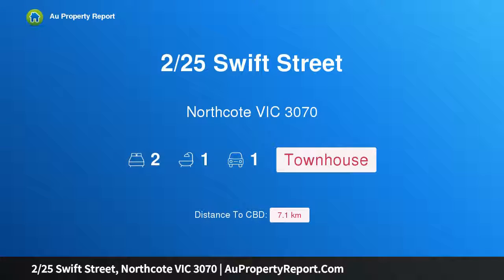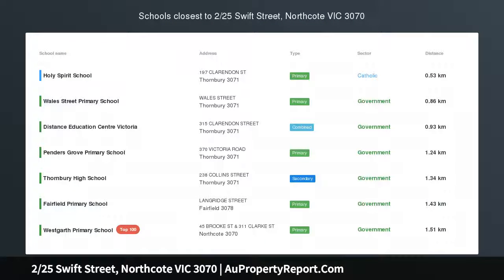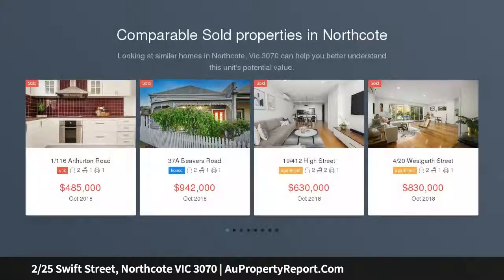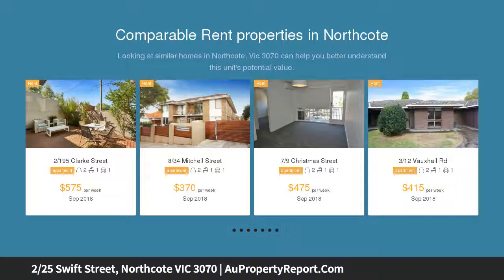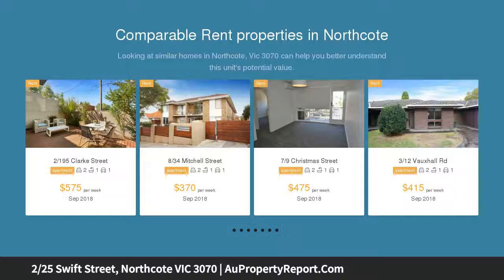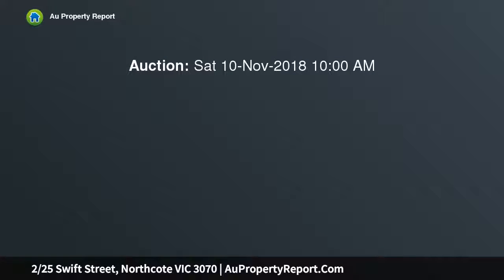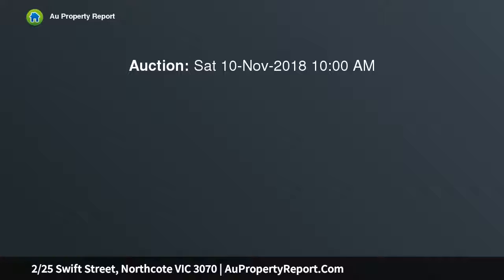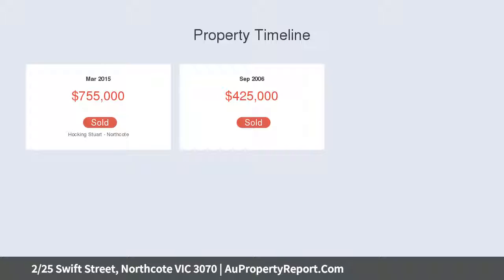2/25 Swift Street, Northcote VIC 3070 | AuPropertyReport.Com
2/25 Swift Street, Northcote VIC 3070
Property Type: townhouse
Bedrooms: 2
Bathrooms: 2
Car Space: 1
Swift to Appeal